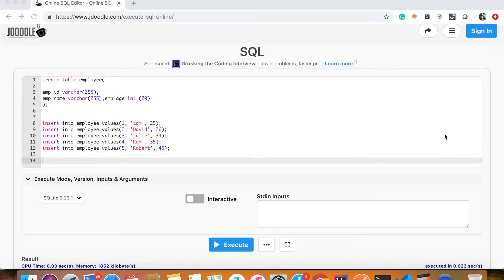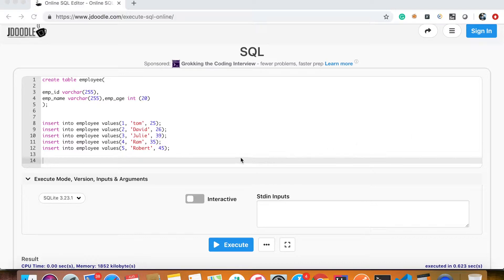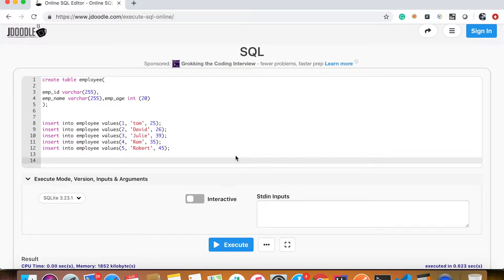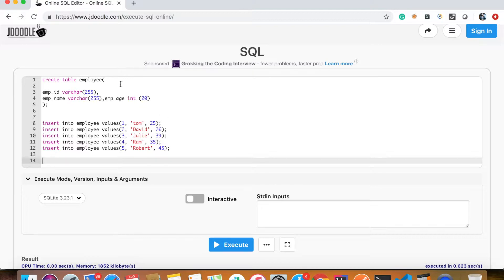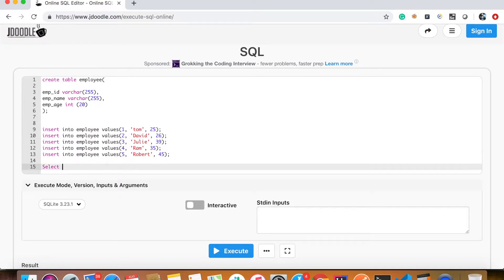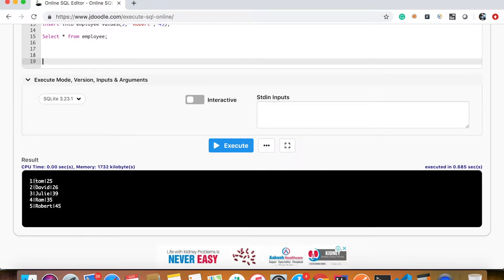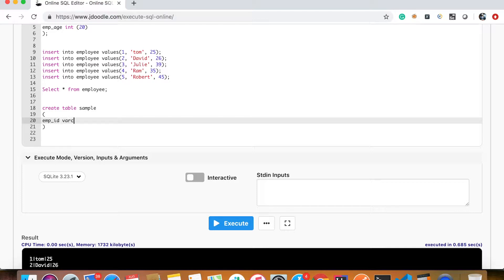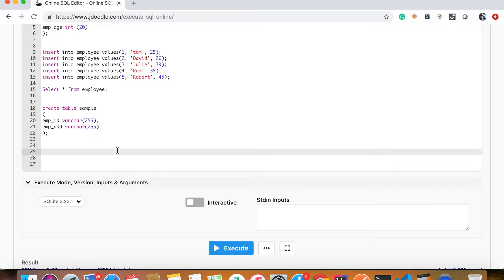SQL Part--6 | How to Use Left and Right Join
In this video, I have tried to explain to you how to use left and right join with practical examples.

Topics Covered in this video are:

1) Left join
2) Right Join
3) Difference between inner join,  left join and right join

Keep Learning,

Praveen Prakash